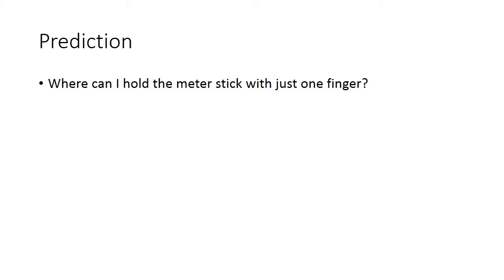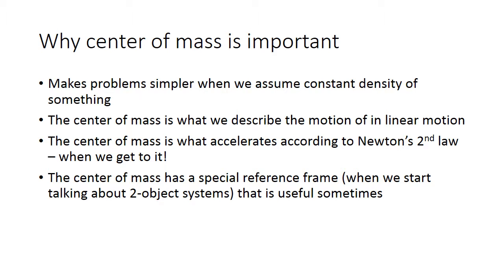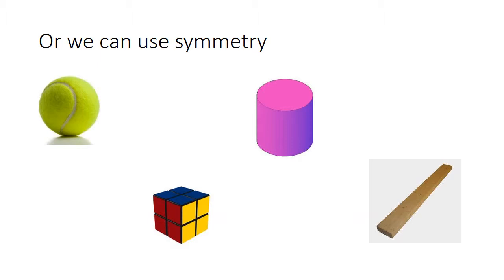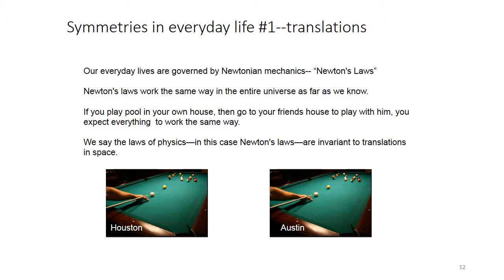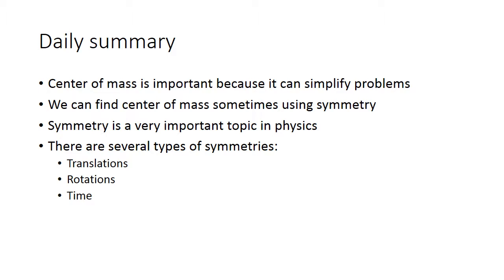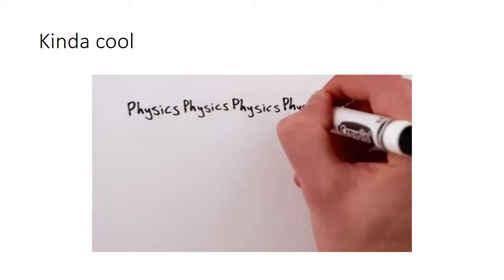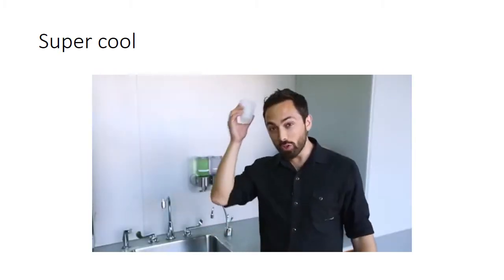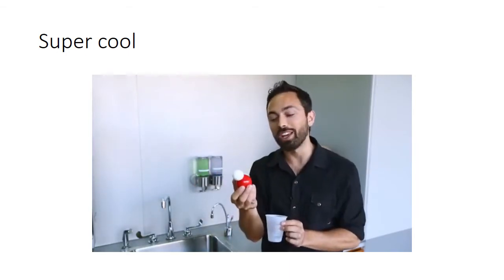What is center of mass and symmetry and how do we use them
Embedded videos are from Minute Physics and Veritasium - both awesome channels!